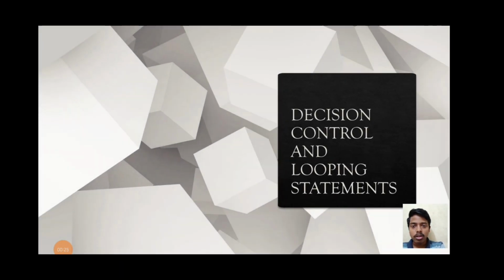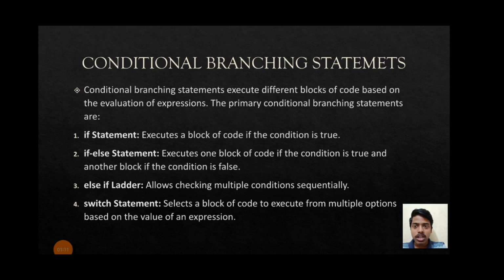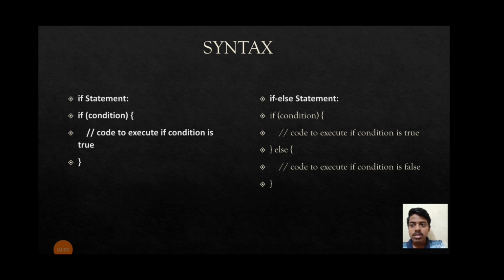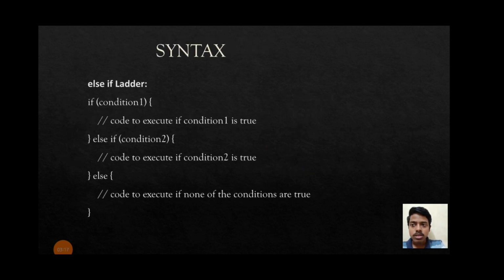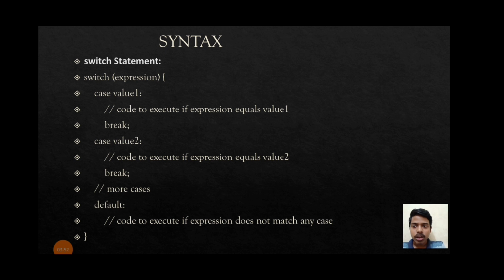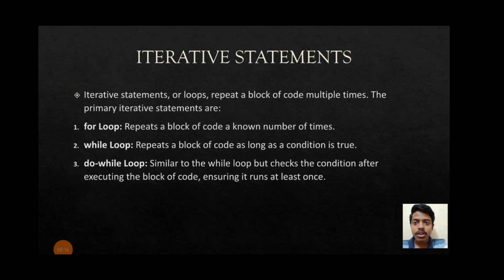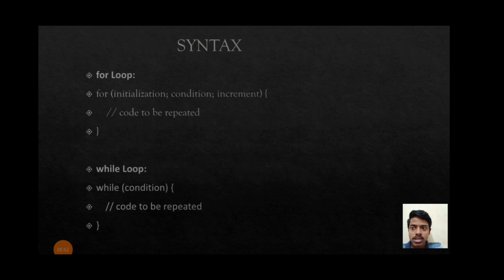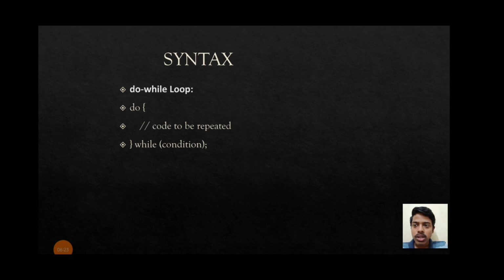DECISION CONTROL AND LOOPING STATEMENTS ||PRINCIPLES OF PROGRAMMING ||BPOPS203